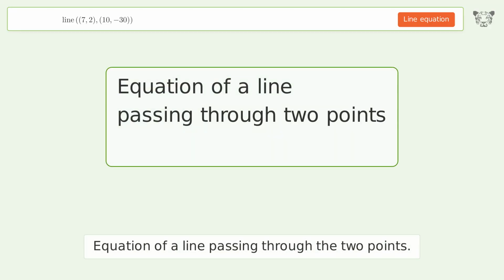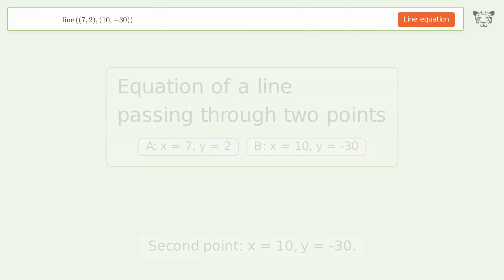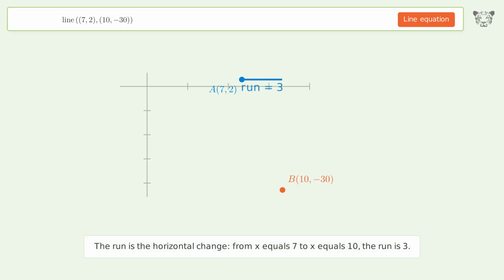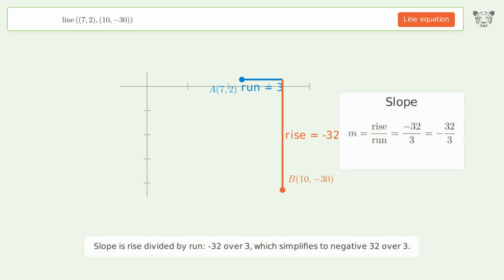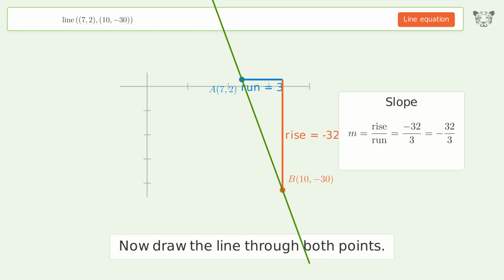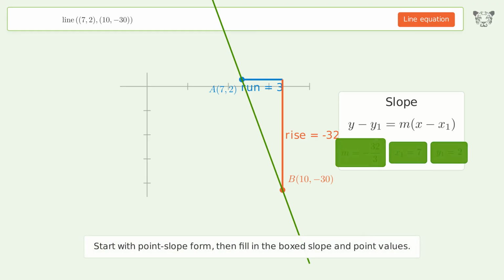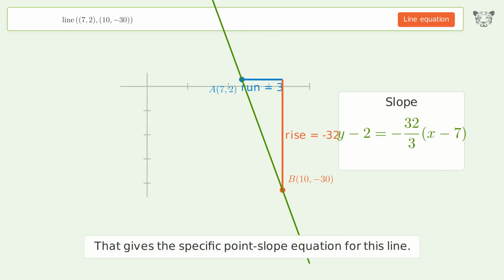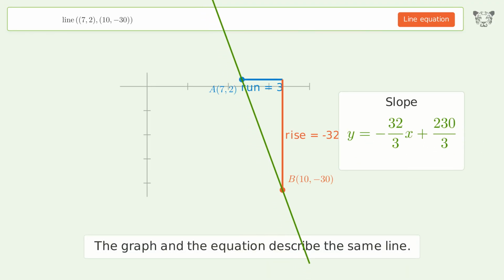Finds Properties of a line from (7,2)-(10,-30) | Tiger Algebra Solver